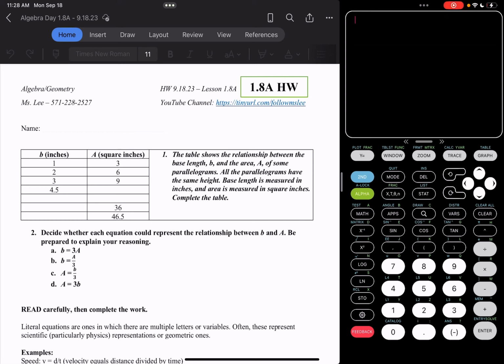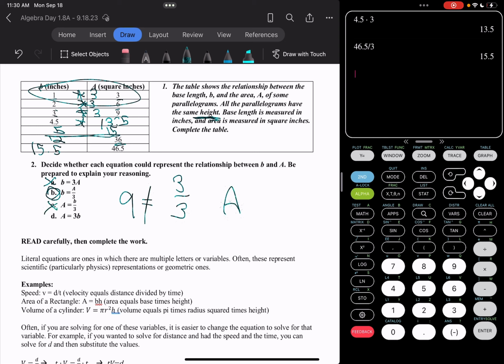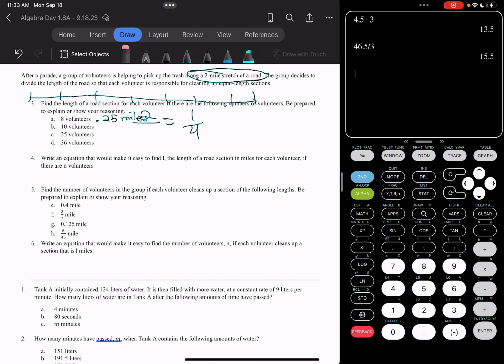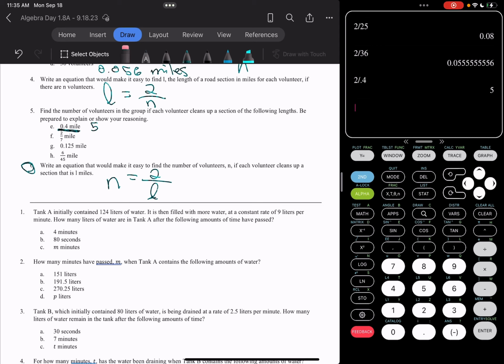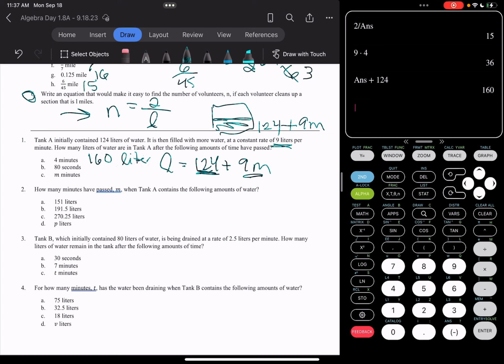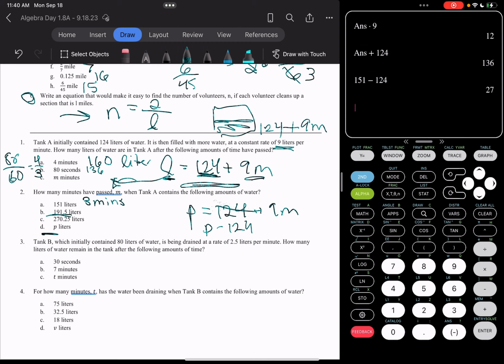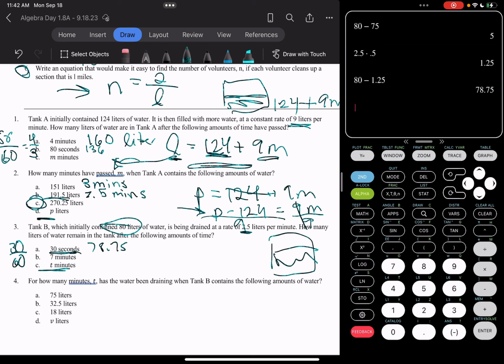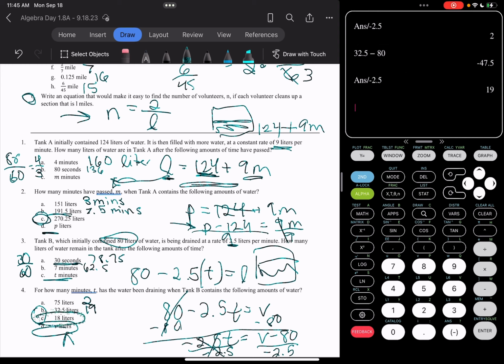HW 1.8A ~ Literal Equations Intro